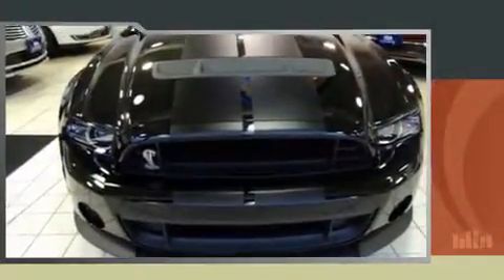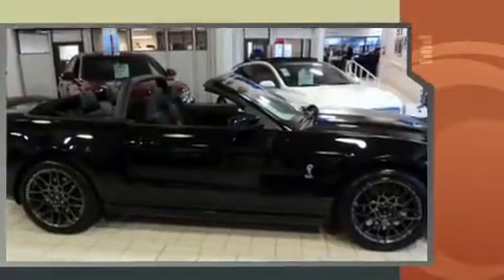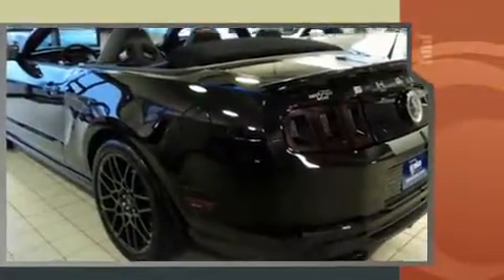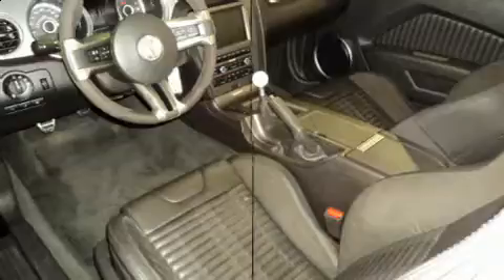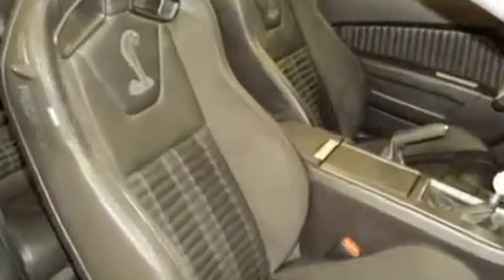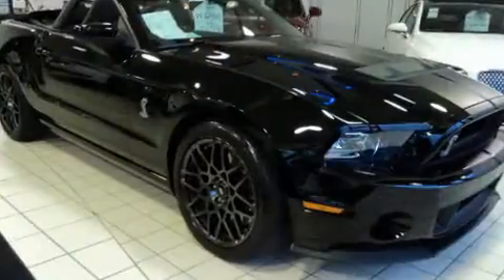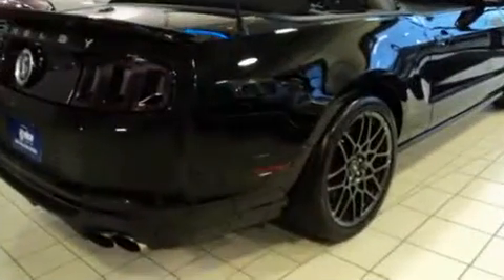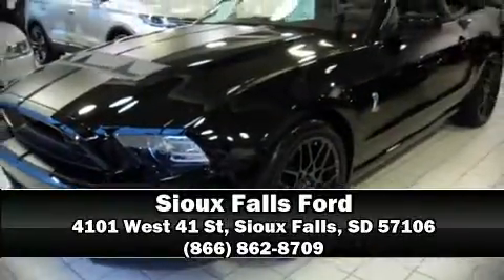2014 Ford Shelby GT500 in Sioux Falls, SD 57106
You can expect a lot from the 2014 Ford Shelby GT500. With less than 2,000 miles on the odometer, you'll be sure to appreciate this model's condition and value. Ford made sure to keep road-handling and sportiness at the top of it's priority list. It features a standard transmission, rear-wheel drive, and a powerful 8 cylinder engine. Top features include a power convertible top, 1-touch window functionality, variably intermittent wipers, a built-in garage door transmitter, an automatic dimming rear-view mirror, heated seats, tilt steering wheel, and leather upholstery. With high intensity discharge headlights illuminating your path, you'll always appreciate maximum visibility. Ford ensures the safety and security of its passengers with equipment such as: dual front impact airbags, front SIDE impact airbags, traction control, brake assist, ignition disabling, and 4 wheel disc brakes with ABS. Various mechanical systems are monitored by electronic stability control, keeping you on your intended path. We have the vehicle you've been searching for at a price you can afford. Please don't hesitate to give us a call.